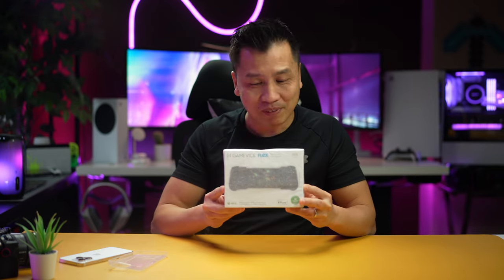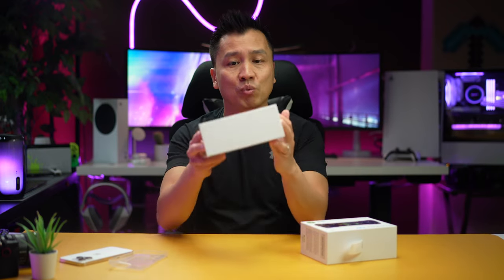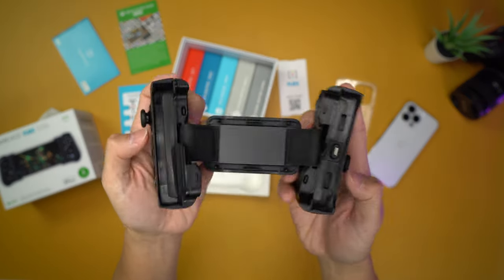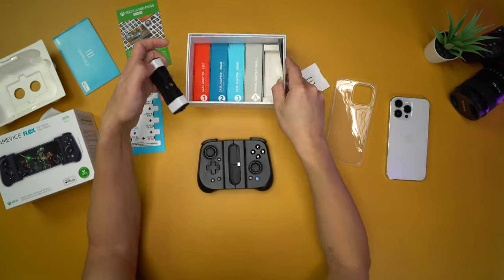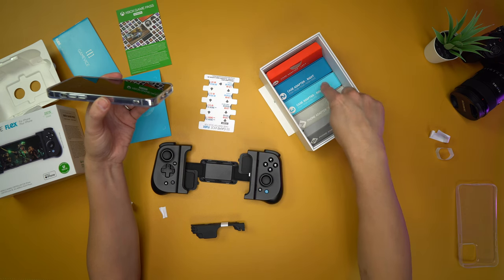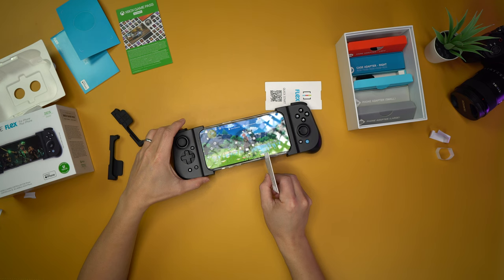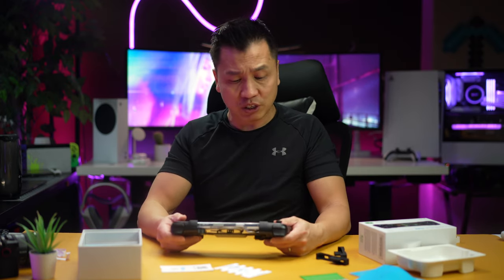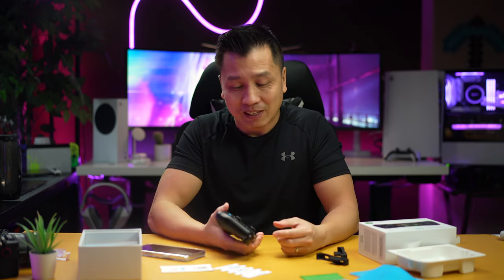BEST MOBILE GAMING CONTROLLER THAT WORK WITH A CASE - Gamevice FLEX Universal Mobile Game Controller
Gamevice FLEX

Gamevice did sent me the Controller for free.